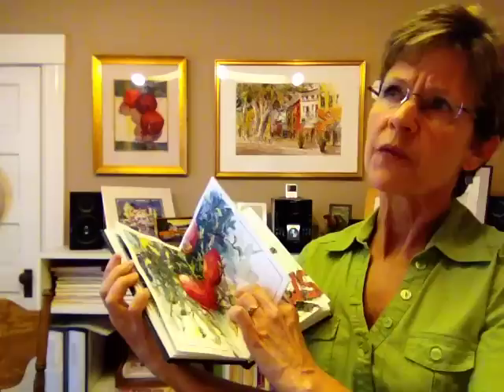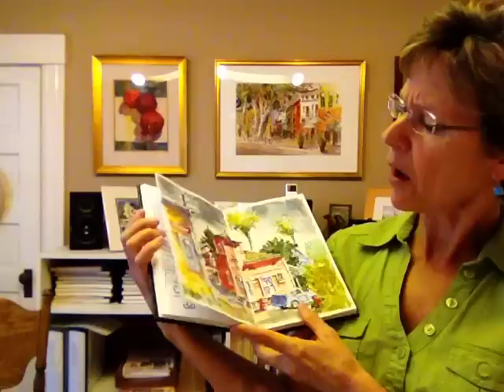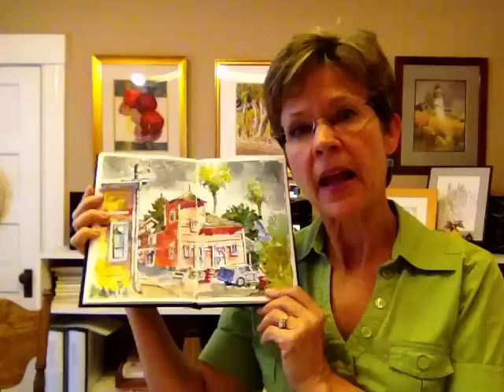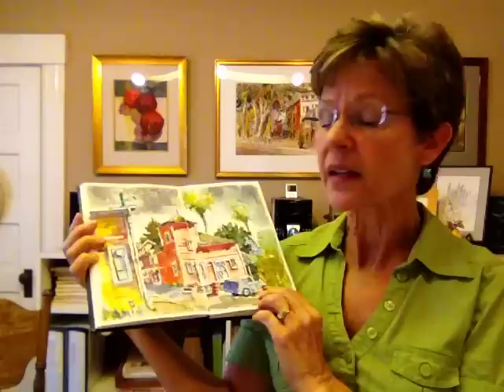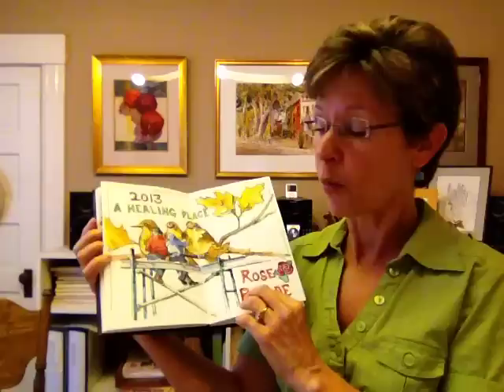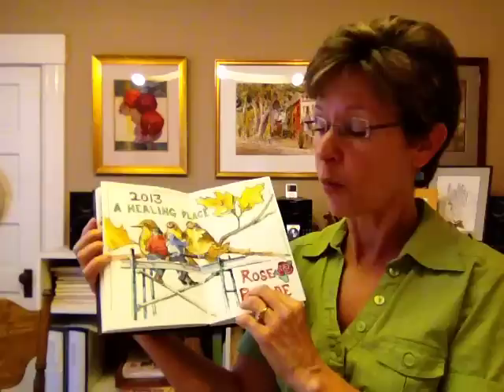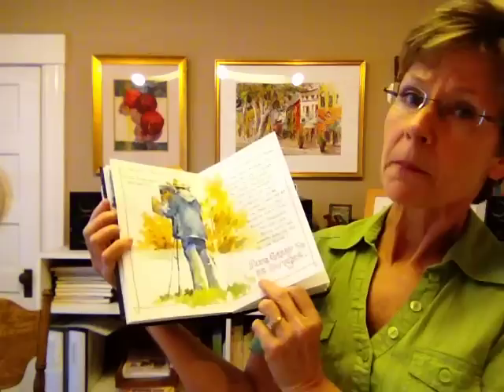Stillman & Birn Sketchbook Review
Sketching is more popular than any time in history and these books are built to last (artist quality, archival, internal & externally sized...). Learn more about sketching and painting at my blog